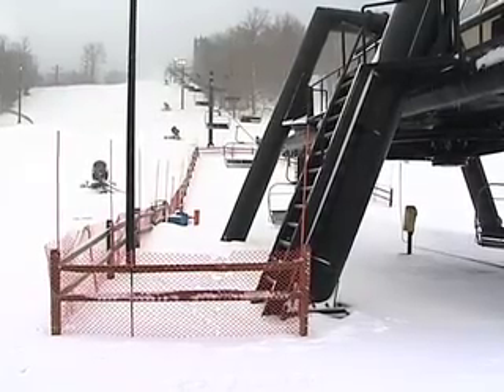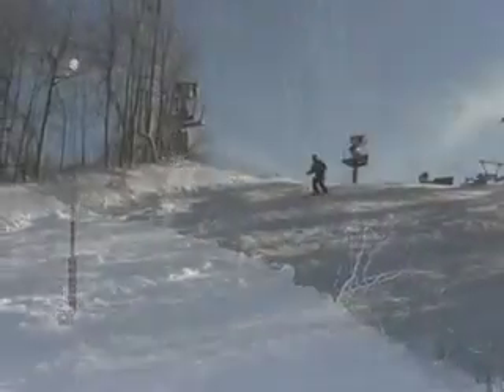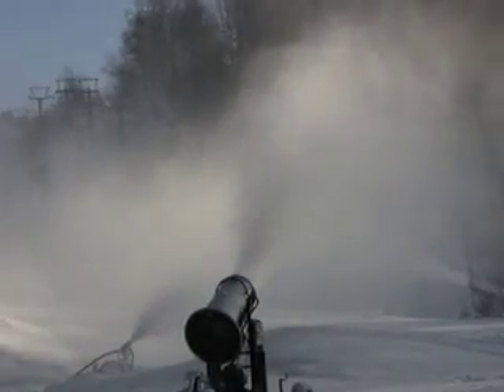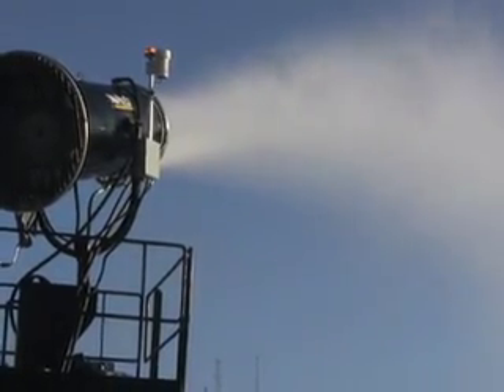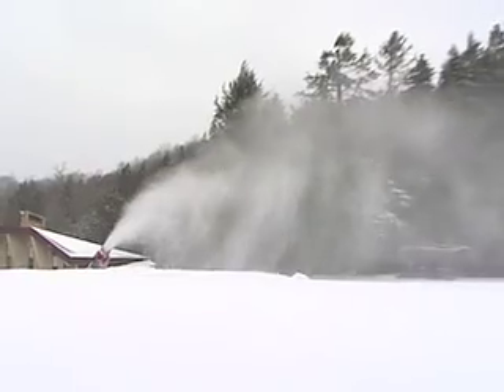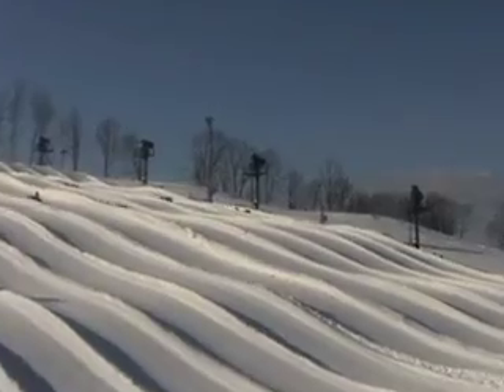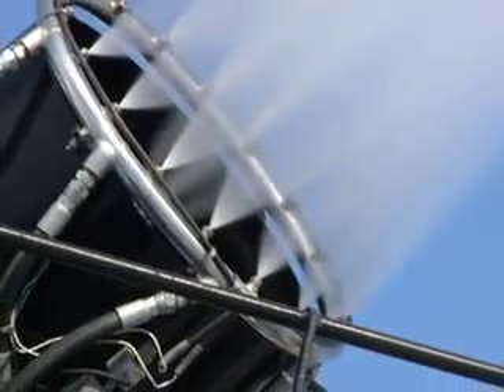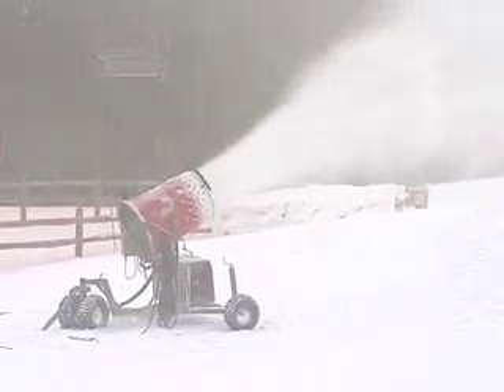Snowmaking in West Virginia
The higher elevation of West Virginia ski resorts means they are usually 15 to 20 degrees colder than surrounding areas. As long as there are sub-freezing temperatures, trails can be covered with manmade snow, which is produced by combining air under pressure and spraying it out of a snow gun.